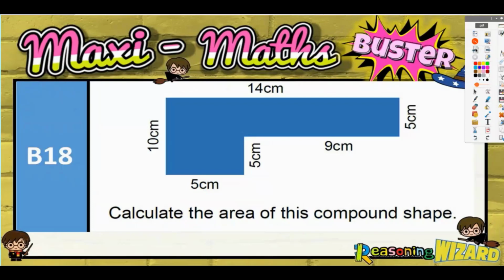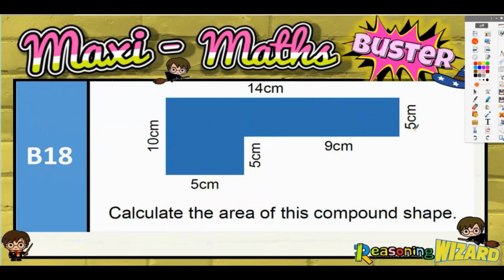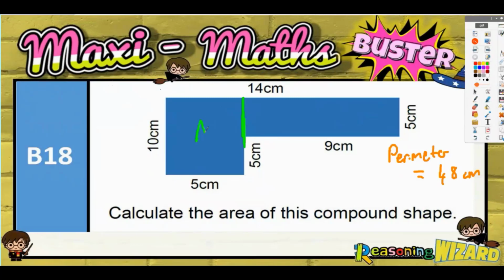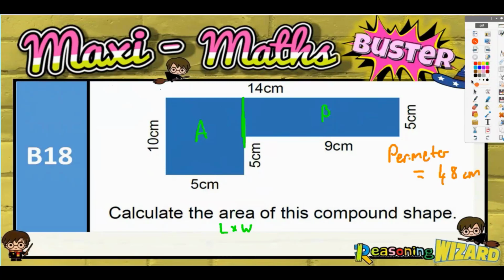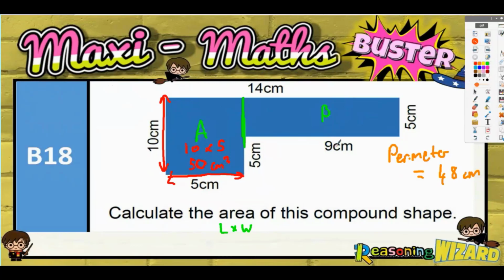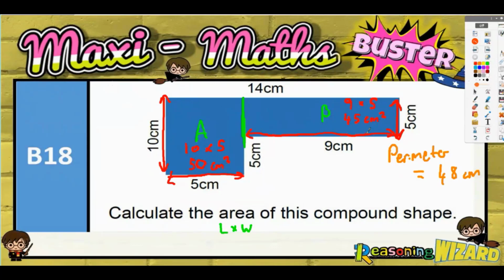Y5 Week 23 B18